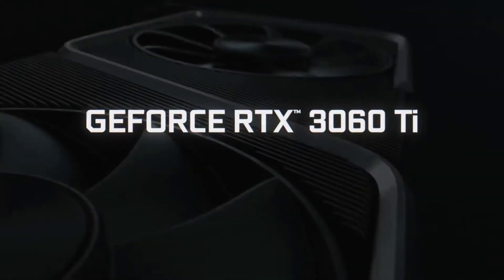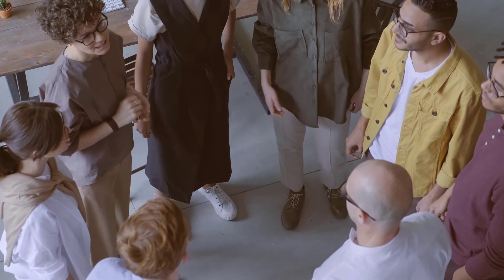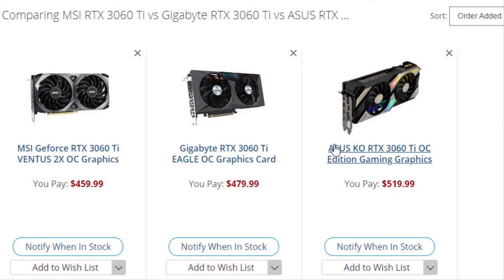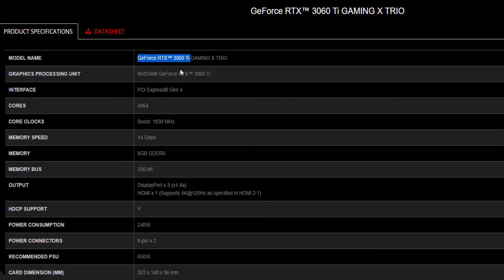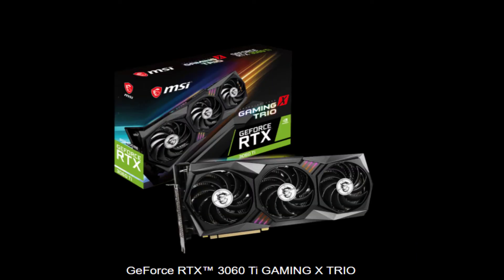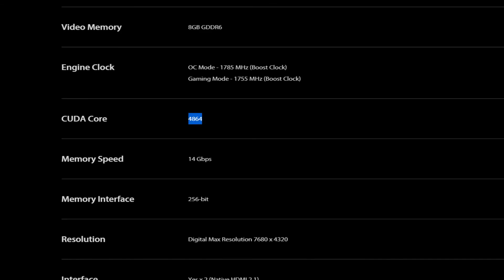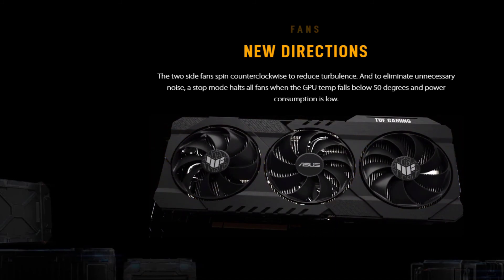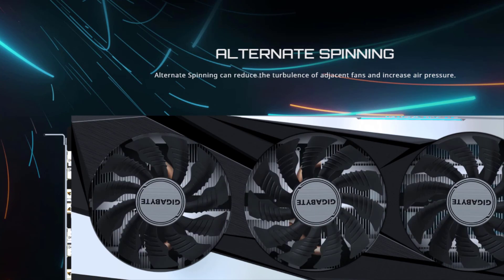Nvidia RTX 3060Ti MSI vs ASUS vs Gigabyte Benchmark Comparison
Nvidia RTX 3060Ti MSI vs ASUS vs Gigabyte Benchmark Comparison: If you've come here from our review of the RTX 3060 Ti Founders Edition then you'll already be aware of the performance one can expect to find from the latest addition to the Nvidia Ampere range. If you haven't then it's very much as promised - RTX 2080 Super performance for under £400.

Whilst the Nvidia Founders Edition is always a good baseline for the kind of smooth gameplay one can hope to find from the newest GPU, the reality is that the majority of people will instead invest their money into one of the partner cards available. Partly because they are always much easier to source than the Nvidia one, and partly because we're all a little brand loyal if only for having a system which has a single brand shining out through our case windows. The launch models from our three main protagonists are similar to the ones we have seen when we looked at the vendor cards for the other Ampere GPUs we've reviewed, with one exception. In the ASUS corner we have their TUF card, MSI stick with the Gaming X Trio, whilst Gigabyte have eschewed the Gaming range of cards we've seen up to now, and instead have the RTX 3060 Ti Eagle.